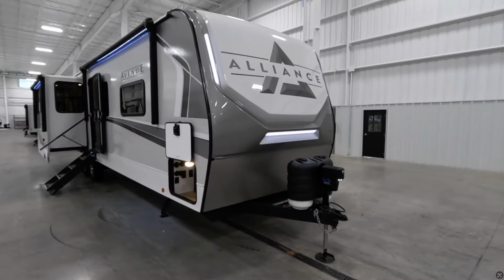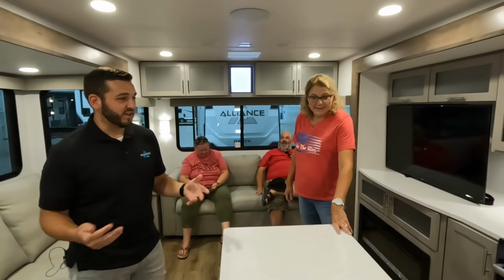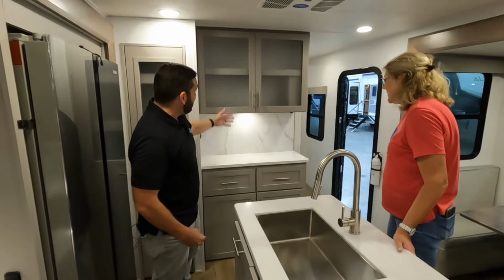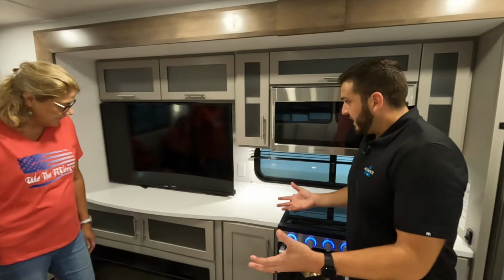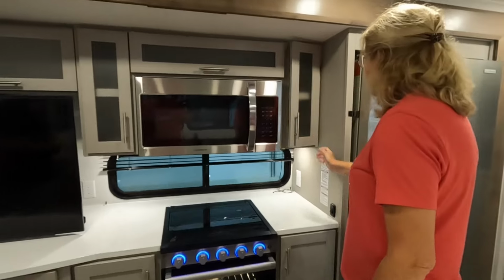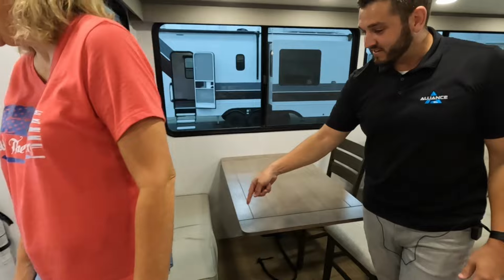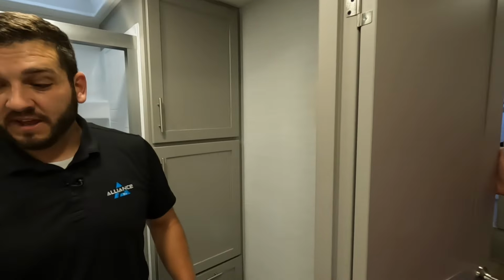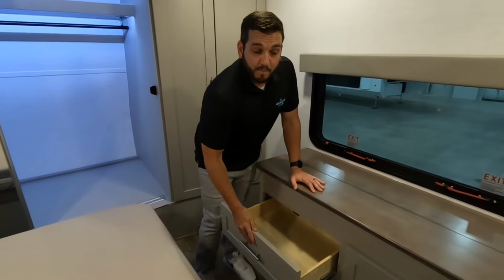2025 Alliance Avenue Travel Trailer 332RL | First Look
We had an opportunity to visit Alliance with Tony and Peggy from Stressless Camping.  Joe Mehl, Marketing Manager for Alliance, gave us a tour of their New Travel Trailer, the Avenue 332RL.  What do you think of the Avenue 332RL?